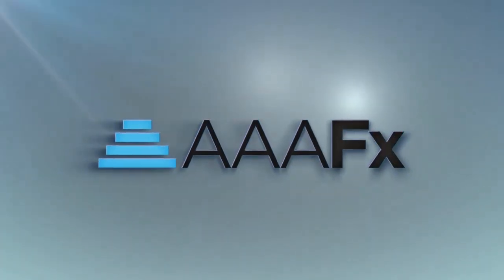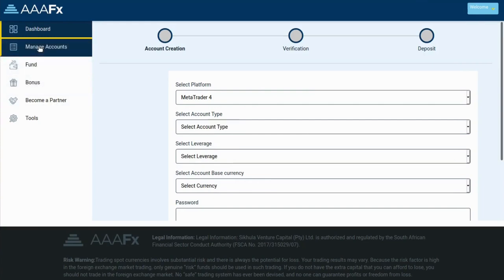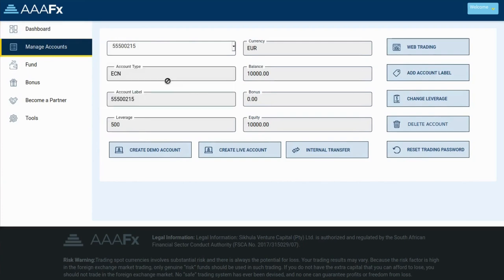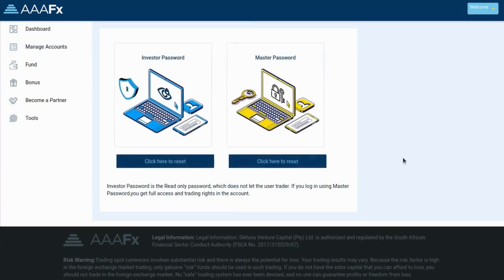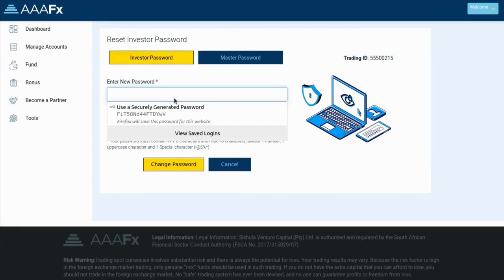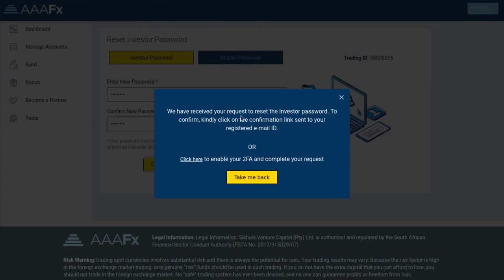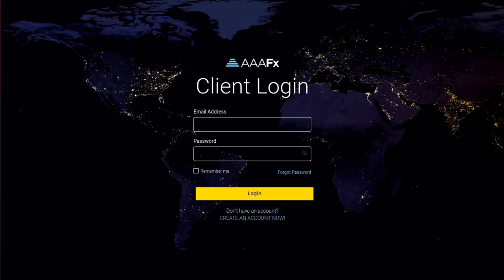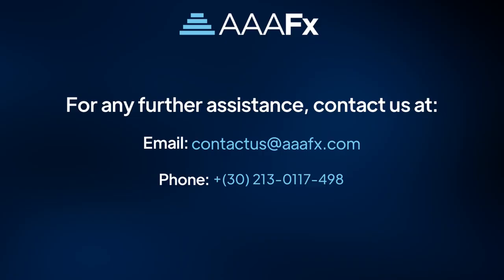How to reset your MT4 trading account password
In this tutorial video, we will learn how to reset your MT4 trading account password with AAAFx in just a few steps.